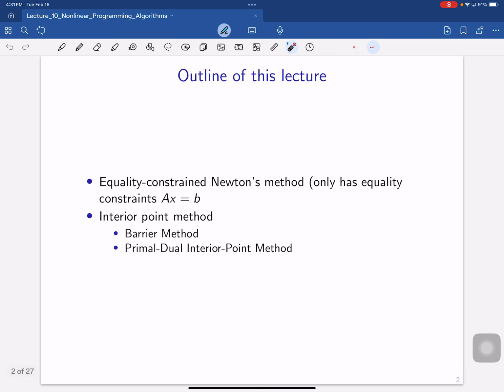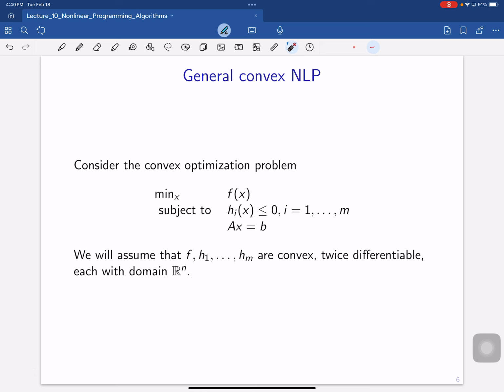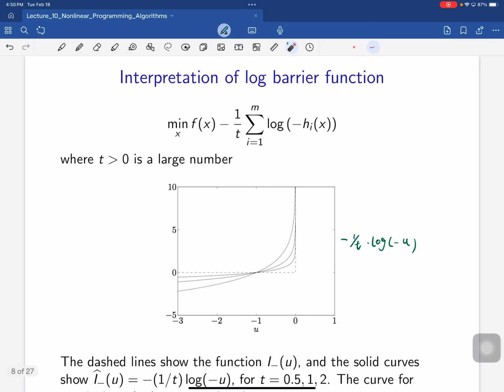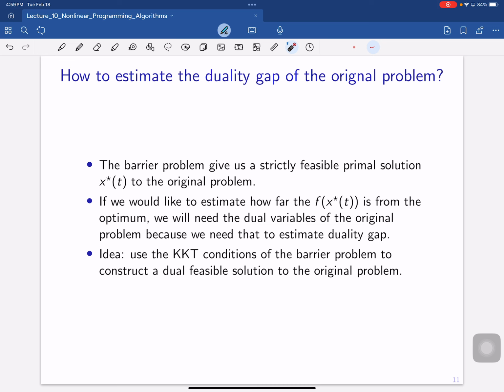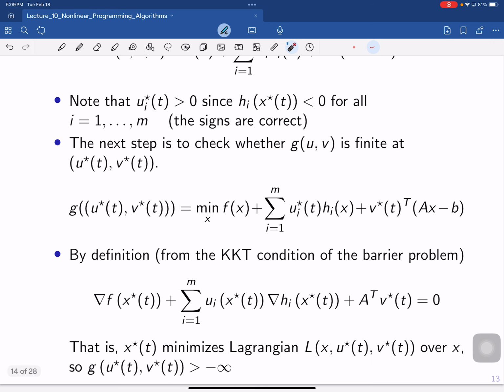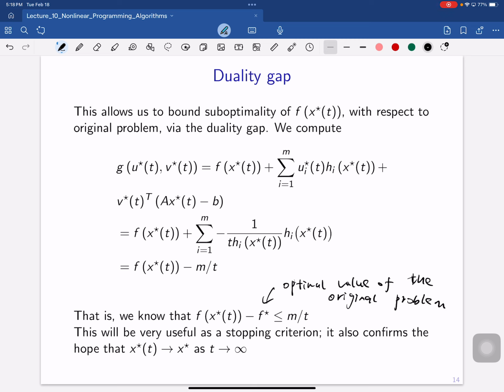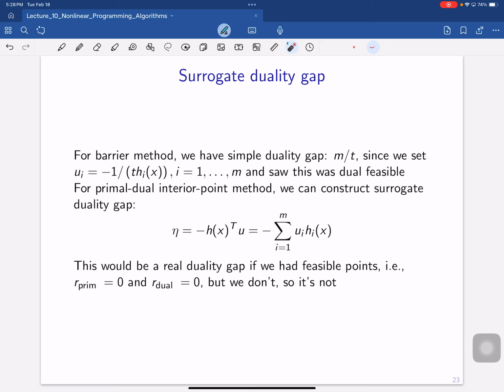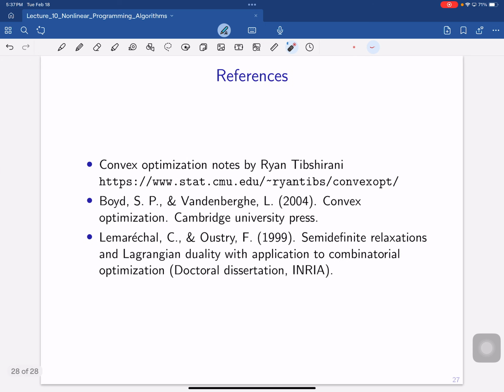Lecture 10 Nonlinear Programming Algorithms